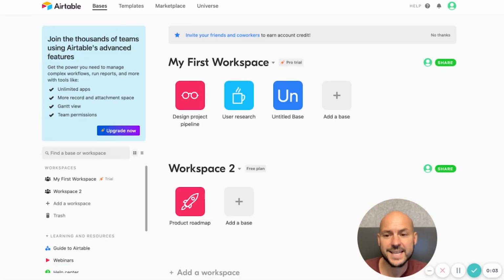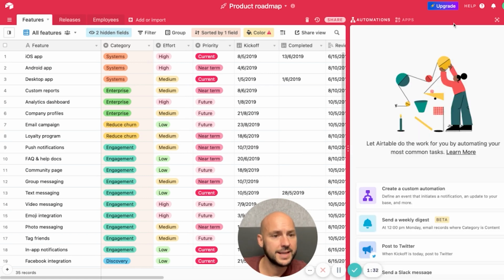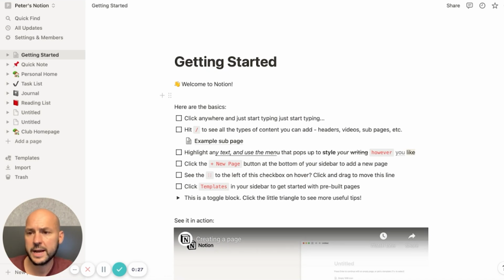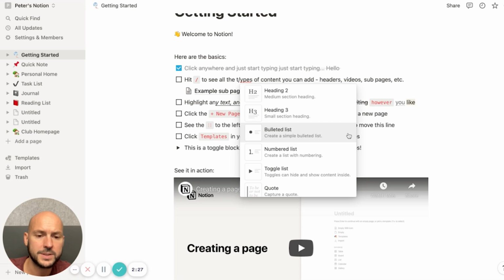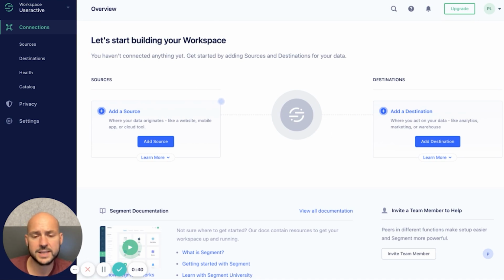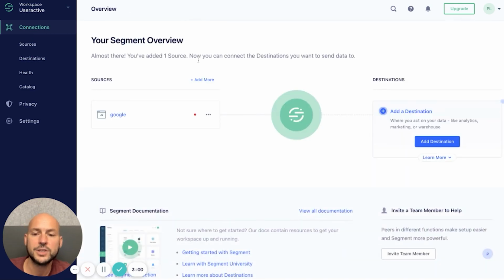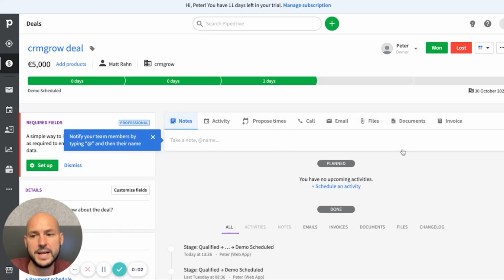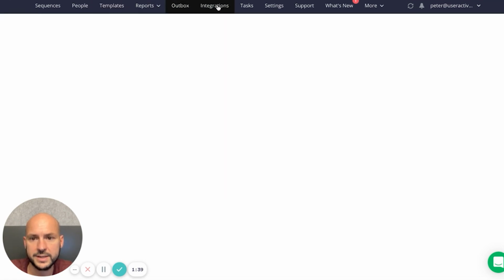10 Examples of SaaS with Beautiful UI/UX design (2/2)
In this two-part video, we are looking at ten SaaS platforms with beautiful UI/UX design. In Part 2 of the video, we take a look at Airtable, Notion, Segment, Pipedrive and Reply. We discuss what makes each one great, and what features set them apart, making them great examples of excellent UI/UX design.

⏱️ Timestamps
0:00 - Intro
0:39 - Airtable Intro
0:55 - Airtable Review
6:44 - Notion Intro
7:08 - Notion Review
11:47 - Segment Intro
12:04 - Segment Review
15:12 - Pipedrive Intro
15:23 - Pipedrive Review
19:22 - Reply Intro
19:36 - Reply Review
22:44 - Conclusion
23:07 - Contact UserActive